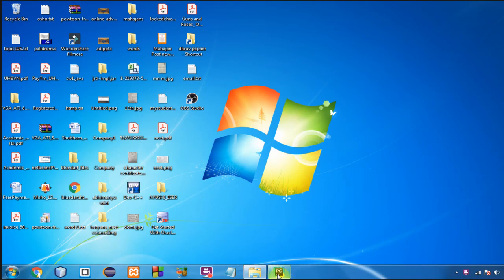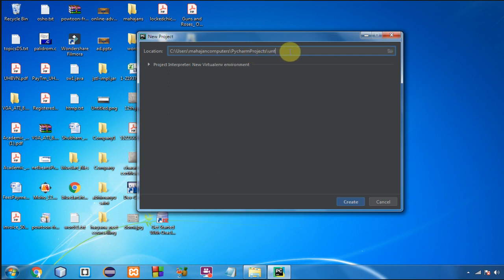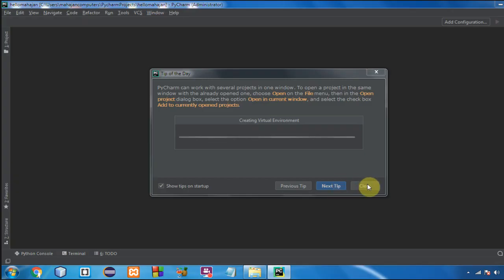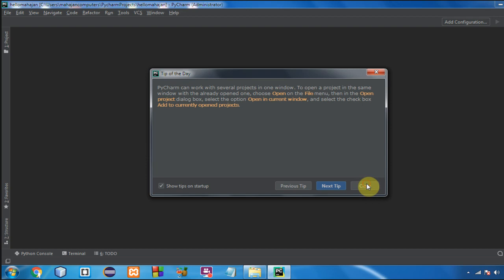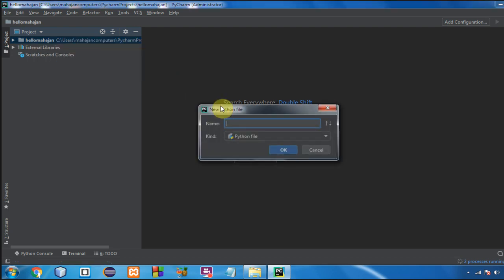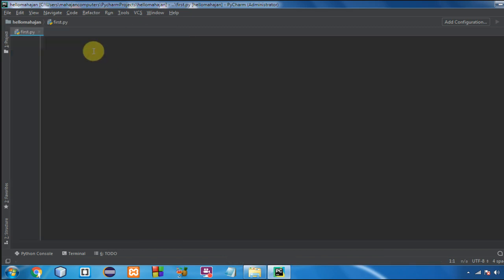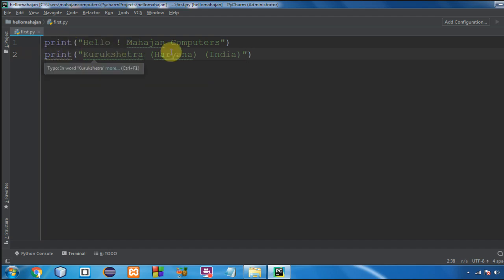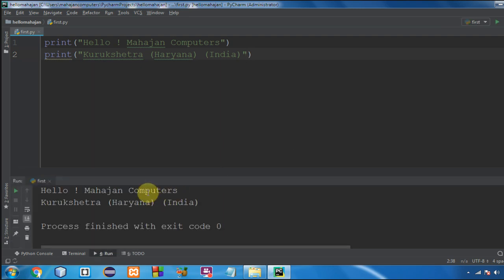First program in Python Lecture by Anand Mahajan, the online course creator